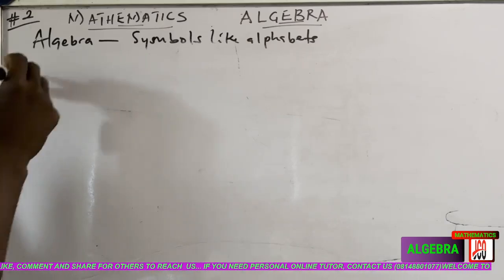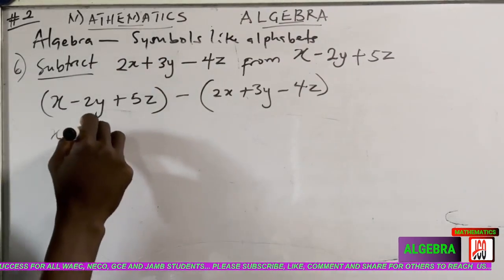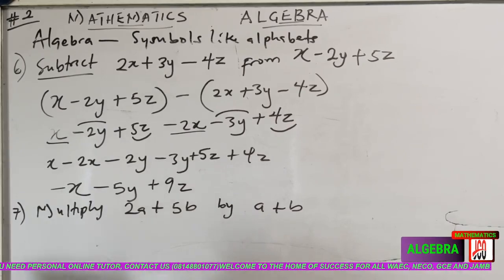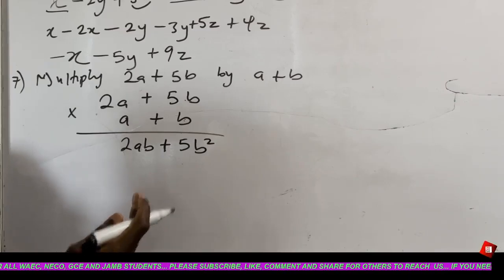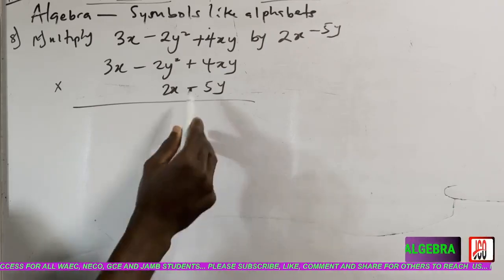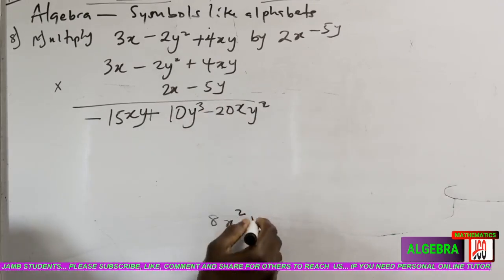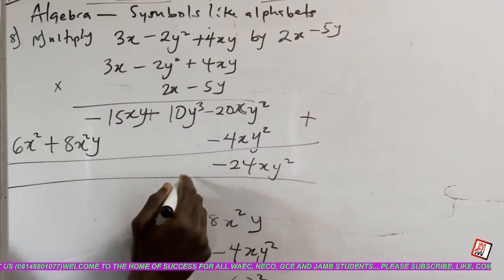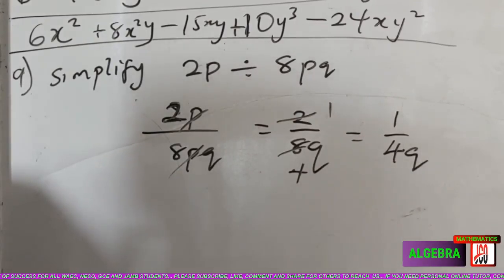Algebra (episode 2)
Mathematics Algebra